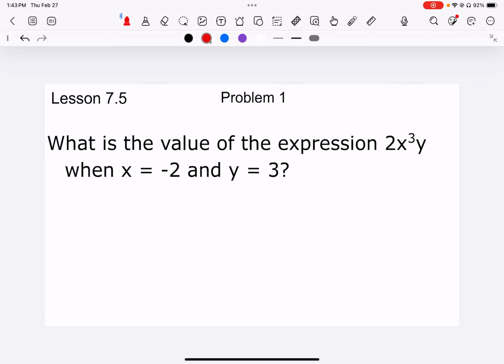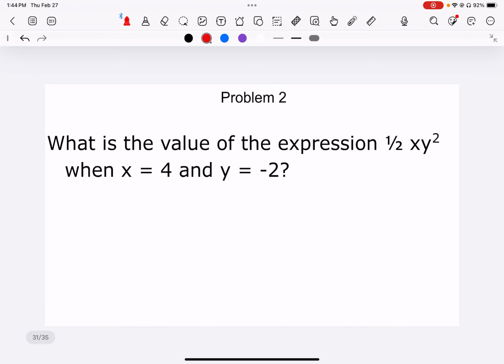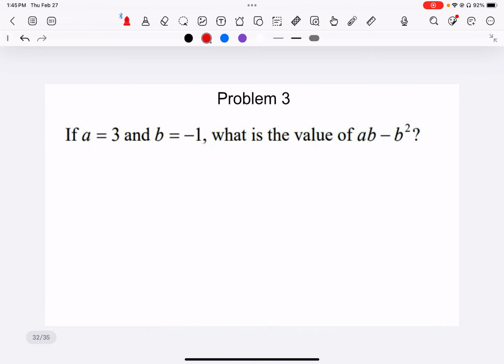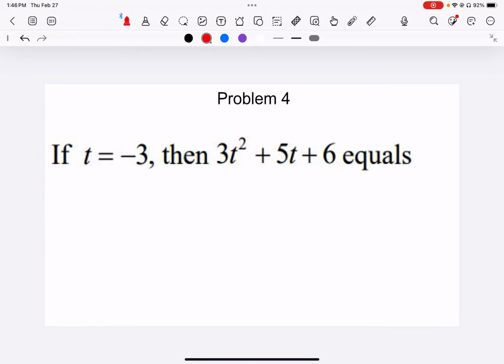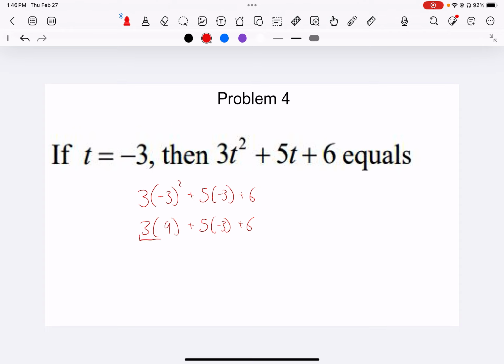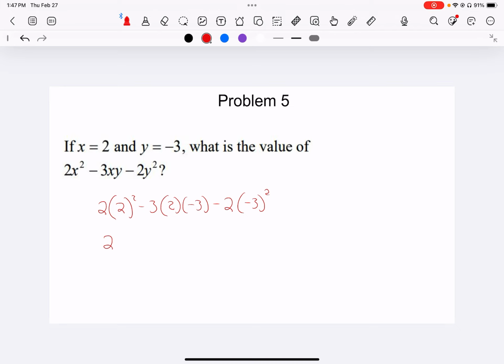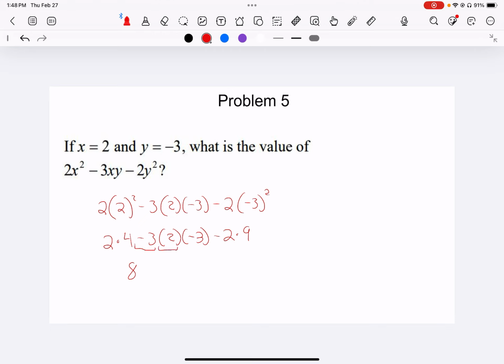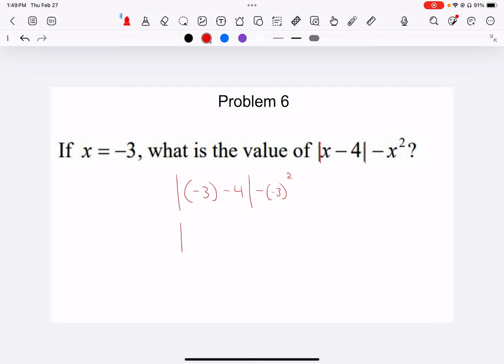Grade 7 Math Evaluate Expressions with Exponents